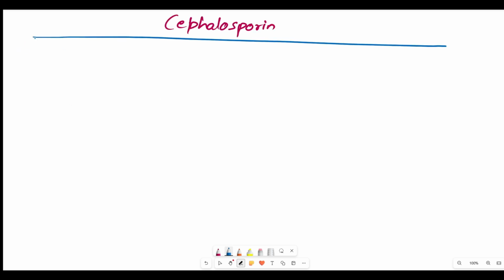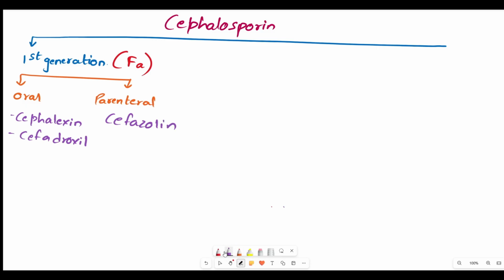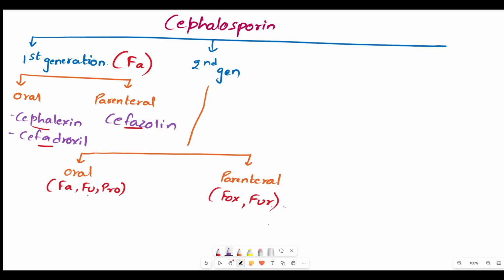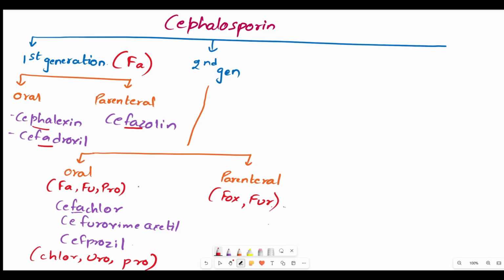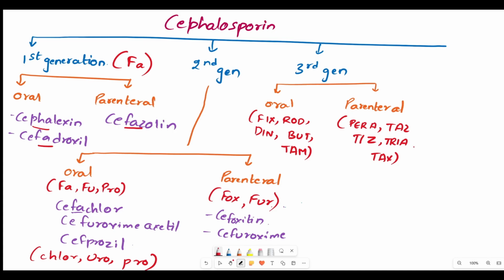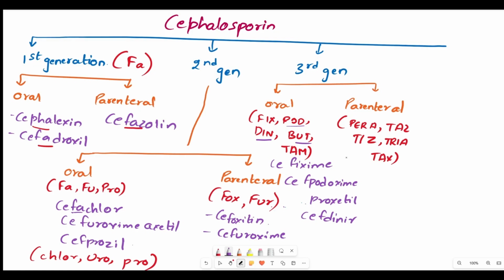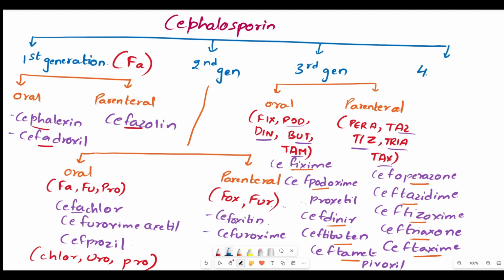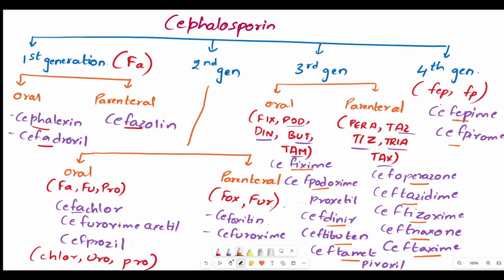Cephalosporins Classification with Tricks in 10 Minutes 🔥 All 4 Generations Made Easy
Confused with Cephalosporins classification and generations? 🤯
In this video, I’ve explained all 4 generations in just 10 minutes with simple memory tricks so you can revise quickly before exams.

📚 What you’ll learn:

1st, 2nd, 3rd, 4th, generation cephalosporins
Important drug examples in each generation
Easy tricks to remember everything clearly
Quick revision for pharmacology exams

🎯 Perfect for:
MBBS, B.Pharm, Nursing & competitive exam students

⏱️ Save time, reduce confusion, and remember all generations easily!

👉 Watch till the end for best tricks 🚀
👉 Don’t forget to check other pharmacology classification trick videos on the channel